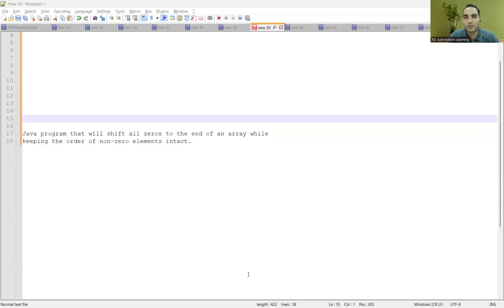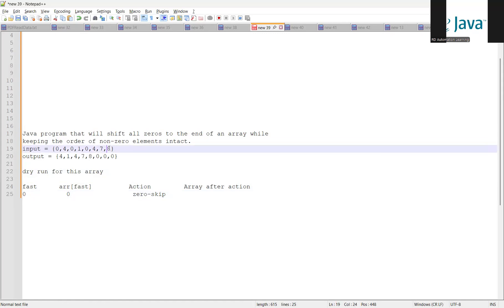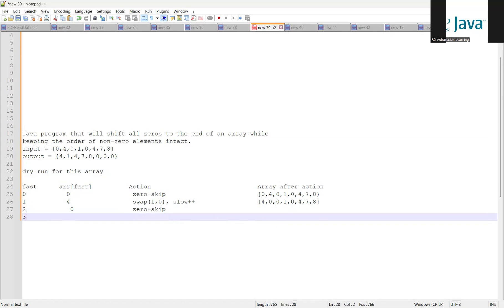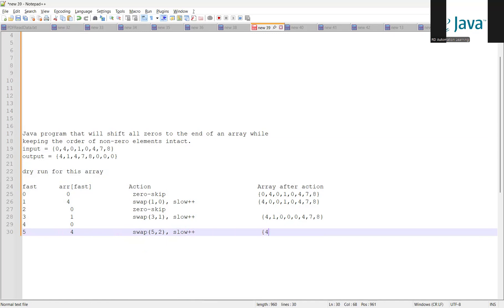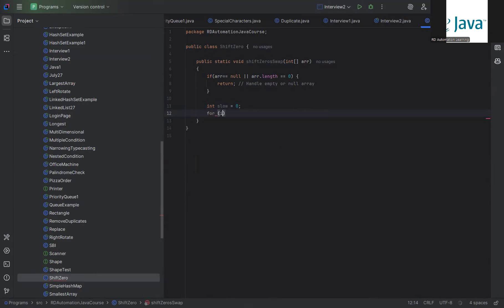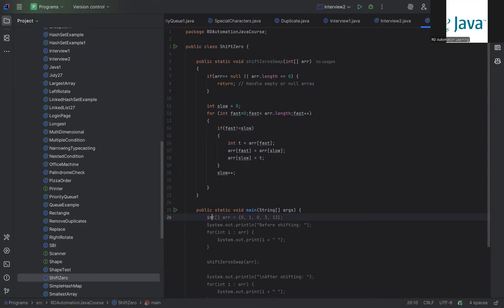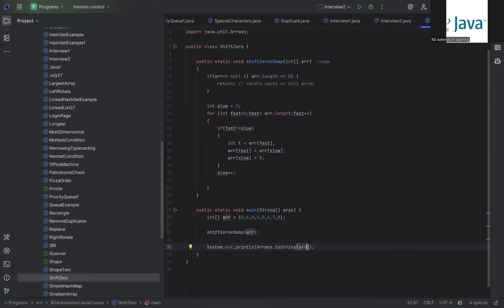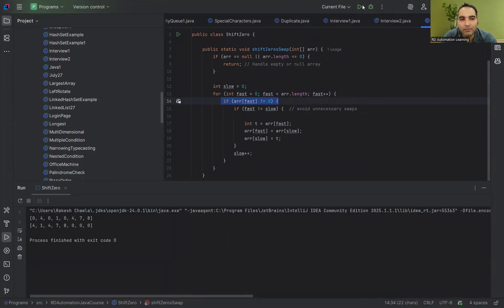66. Java Coding Interview Question | Java Interview Questions| RD Technical Learning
Java Interview Experience | Real Time Interview Questions and Answers
This video contains Java interview questions, Selenium interview questions, TestNG interview questions and Database interview questions that were asked as part of Interview Process.
Capgemini Java Interview Experience | Real Time Interview Questions and Answers
This video contains Java interview questions, Selenium interview questions, TestNG interview questions and Database interview questions, Rest API interview questions, Manual Testing interview questions that were asked as part of Fiserv Interview Process.

What if I have 50 test cases and how do I execute all those test cases?
What all Test Estimation Technique you know of? What Test estimation technique you applied in your project?
In my browser, I face security certificate violation how do I avoid that using TestNg script? What kind of desired capability you would be using it to avoid it?
How do you change your webdriver to run in remote machines?
Explain Framework Implementation in your project
What all the challenges you have faced in selenium
Draw the architecture diagram of selenium implementation in your project
Explain what SDLC model you are using in your project
How can you check whether a particular text present on a webpage? What are the predefined method in selenium for checking this

There are more than one ways to find it. We can use the getPageSource() method to fetch the full page source and then verify if the text exists there. This method returns content in the form of string.

We can also check if some text exists with the help of findElements method with xpath locator. Then we shall use the text() function to create a customized xpath. The findElements() method returns a list of elements. We shall use the size() method to verify if list size is greater than 0.

How to check whether the checkbox is selected or in unselected

In order to check if a checkbox is checked or unchecked, we can used the isSelected() method over the checkbox element. The isSelected() method returns a boolean value of true if the checkbox is checked false otherwise.

How to find whether the element is invisible or in hidden

manual testing fresher questions

What if the software is so buggy it can’t really be tested at all?
If the software is so buggy, the first thing we need to do is to report the bugs and categories them based on Severity. If the bugs are critical bugs then it severely affects schedules and indicates deeper problems in the

Nagarro interview questions and answers
Nagarro technical interview questions and answers
Nagarro Telephonic Interview
Nagarro online interview
Nagarro java Interview Questions
Nagarro interview questions
Nagarro interview questions for freshers
Nagarro interview india
Nagarro interview experience
Nagarro interview questions for experienced
Nagarro interview questions for automation testing
 Nagarro automation testing interview questions
Nagarro interview experience
Nagarro interview questions and answers for freshers
Nagarro interview questions geeksforgeeks
Nagarro questions and answers
Nagarro interview latest
Nagarro testing interview questions
Nagarro selenium automation testing interview questions
Nagarro interview asked questions
Nagarro interview call
Nagarro qa automation interview questions
Nagarro interview process quora
 Nagarro interview experience quora
Nagarro mock interview
Nagarro selenium interview questions